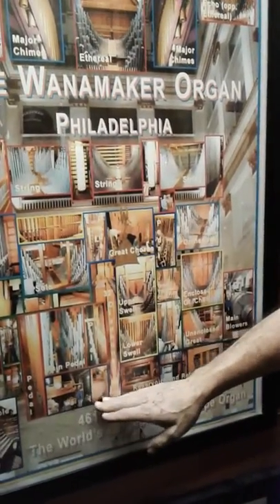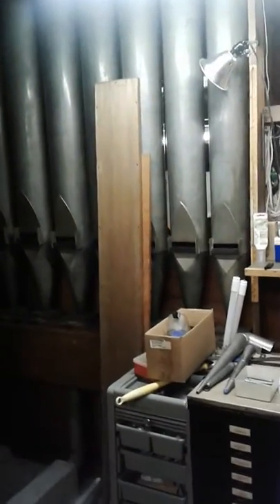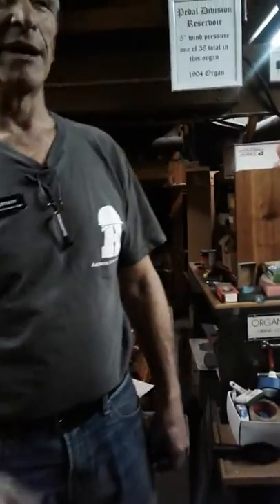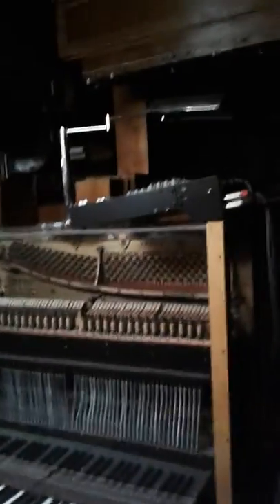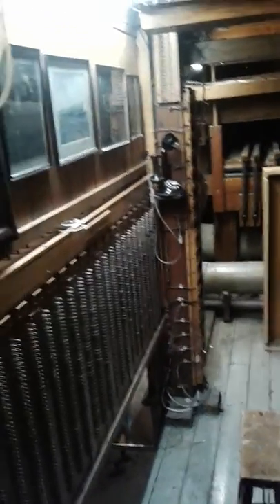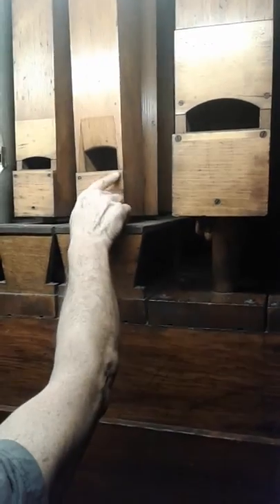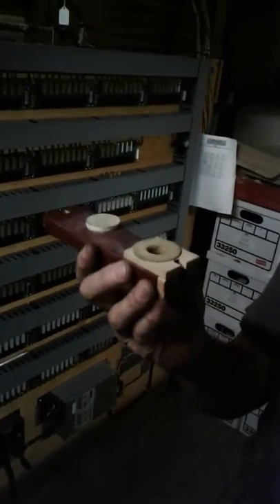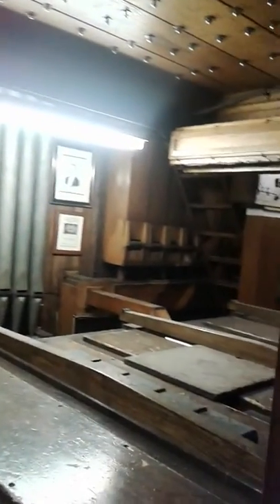Inside the Wanamaker Organ with Wyatt Regan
Wyatt and I got a tour through the belly of the beast, the largest fully-functioning pipe organ in the world. It has 28,750 tune-able pipes in 464 ranks, most of which are invisible to the public. Mind-boggling!

Catch a free concert (twice daily) or one of their special events.